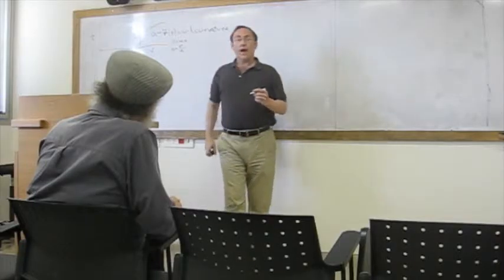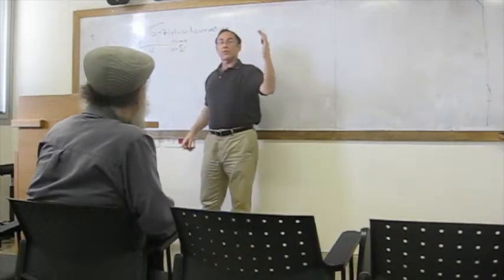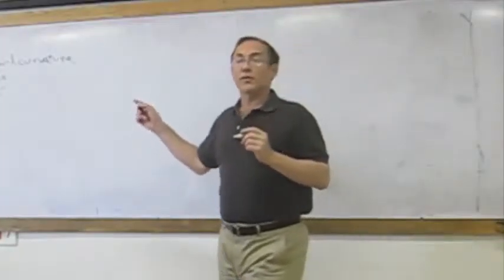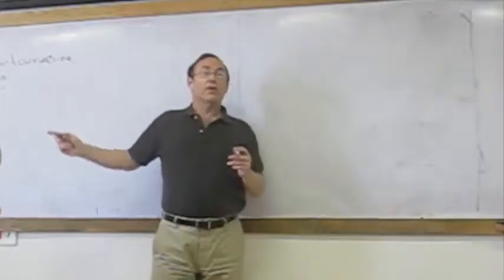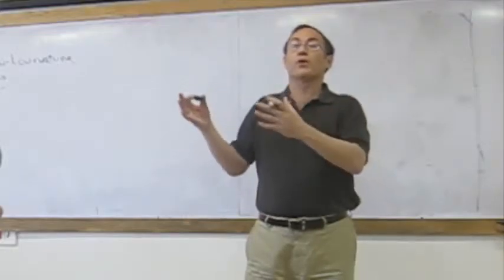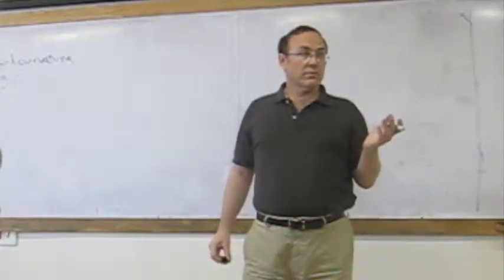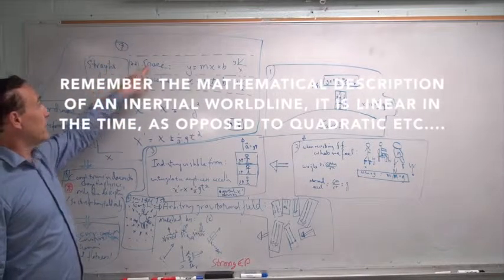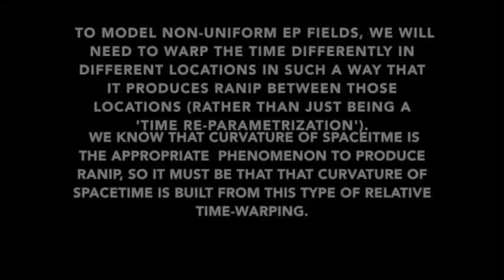Time-warping! And since it is an EP phenomenon, it can model gravity (and only gravity)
Lecture #5. We are now ready to show even more the special role of time in all this - we can more explicitly specify that the spacetime warping (underlying the spacetime curvature producing Newtonian gravity) is due to warping of the time,. (Of course time warps not 'on its own'but within the context of spacetime.)     [t w'g01 preMetric,preSTRETCHING bgu '09,11,some nyu09]